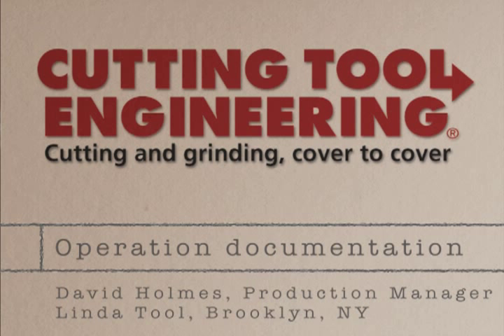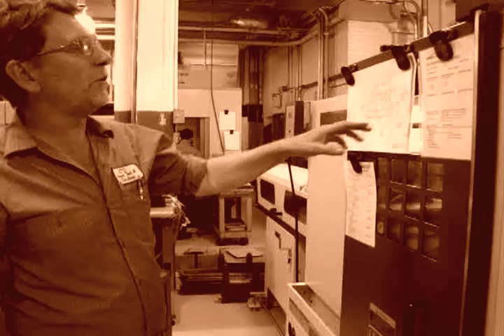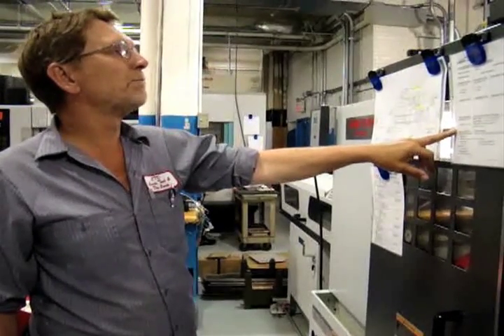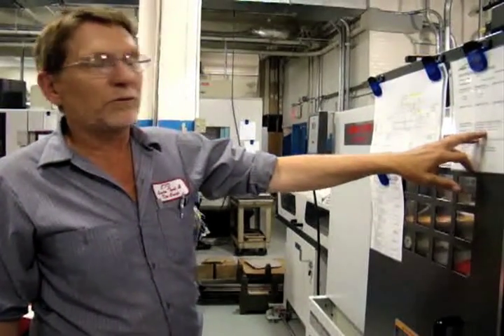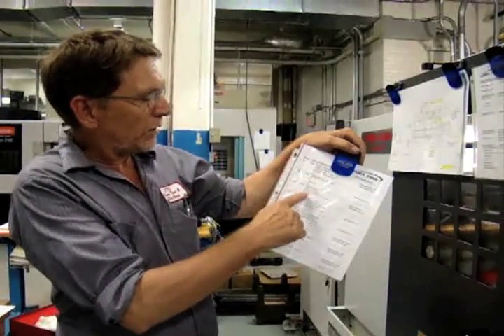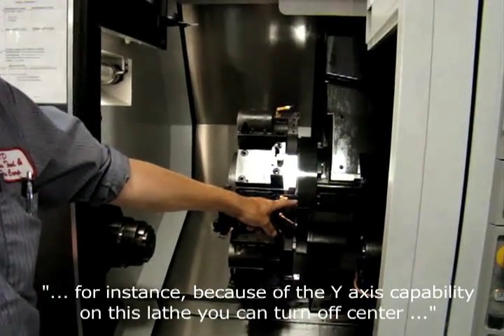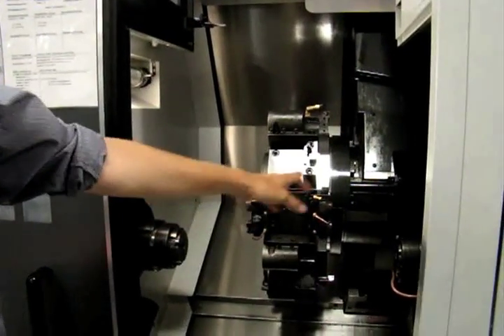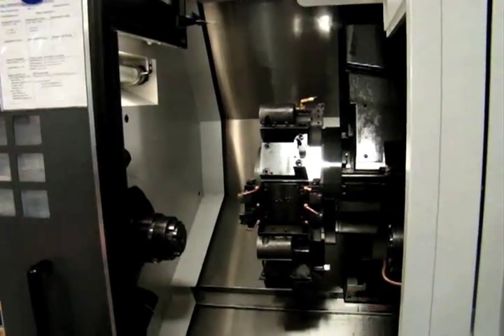Linda Tool: Operation documentation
David Holmes, the production manager at Linda Tool in Brooklyn, N.Y., recently pointed out the growing shop's emphasis  on documentation. Here, Holmes offers a quick walk through of the company's DMG/Mori Seiki NL2000 lathe.